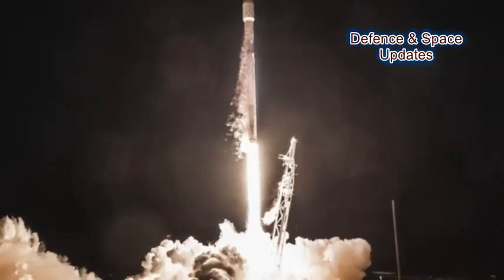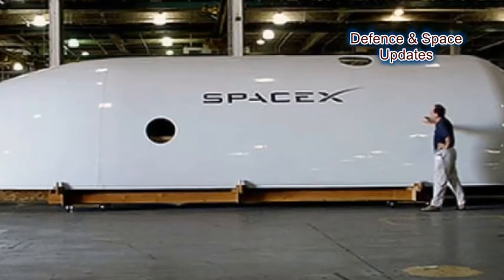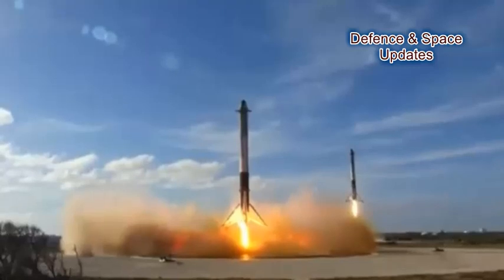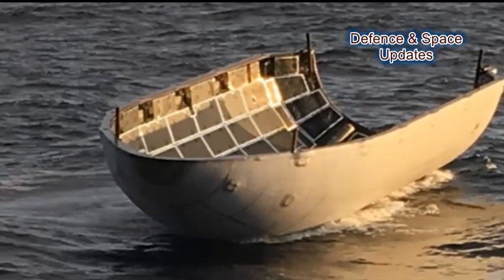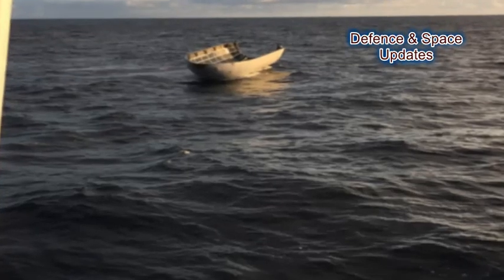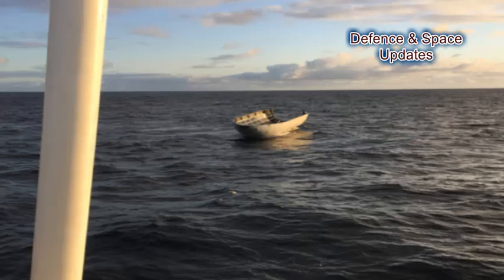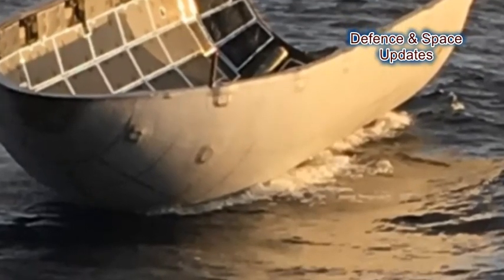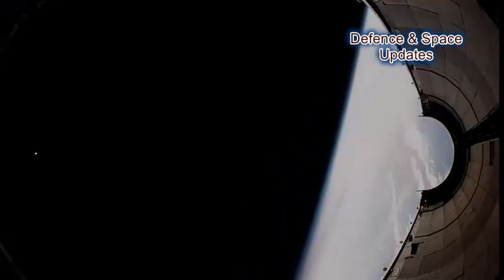SpaceX Payload Fairing Survives Despite Missing Recovery Net By ‘a Few Hundred Meters’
Space X attempted to recover the rocket’s payload fairing — a feat that’s never been tried before.

Normally, SpaceX tries to recover the first stage booster after a launch, but not today. This was the booster’s second launch, with the first one occurring back in August 2017, when it delivered Taiwan’s Formosat-5 satellite to low-Earth orbit. But in its effort to reuse as much of a rocket as possible, SpaceX attempted to recover one-half of the rocket’s payload fairing — a cone-like structure that protects satellites, equipment, food and apparently Telsa Roadsters as they make their way to orbit and beyond.

Image Credit: Space X